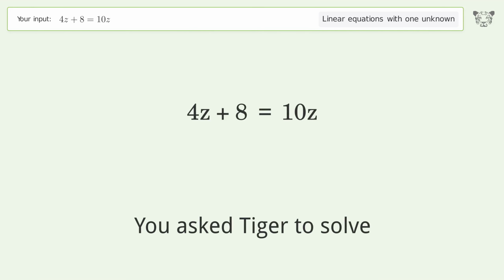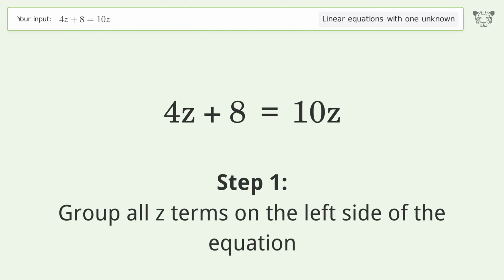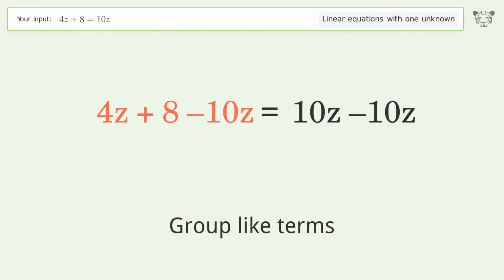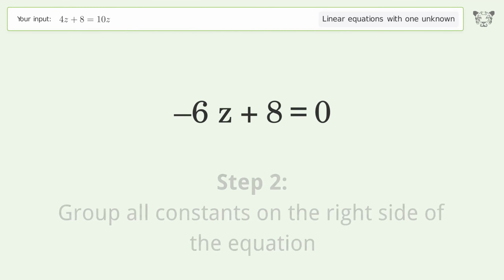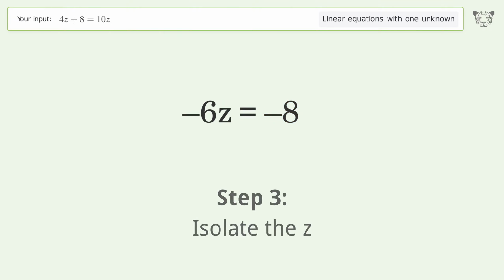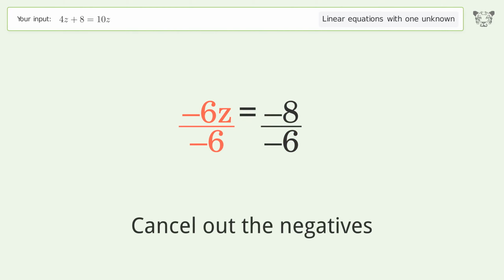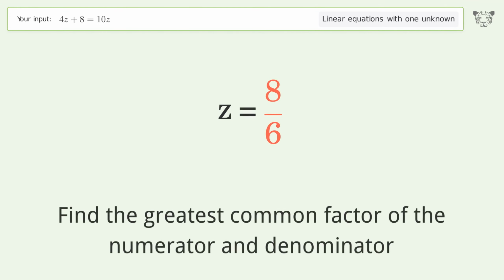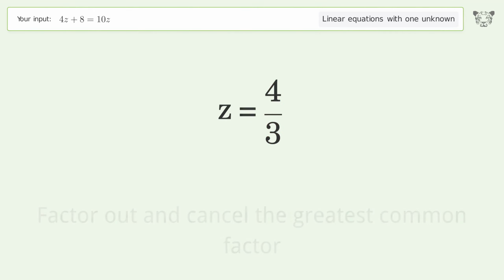Linear equation with one unknown: Solve 4z+8=10z step-by-step solution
Solving 4z+8=10z using the linear equation with one unknown solver

for a step-by-step and more tips and tricks for dealing with linear equations with one unknown.